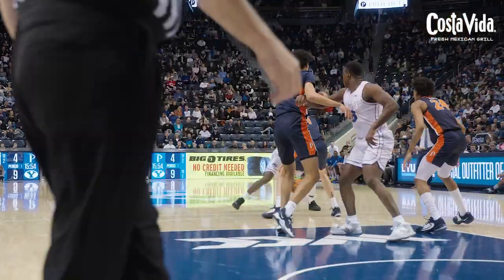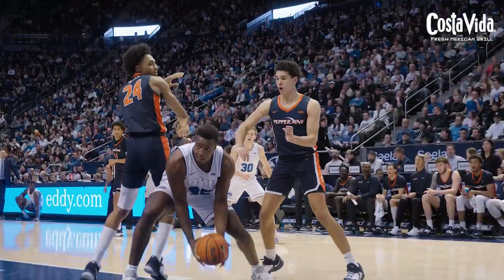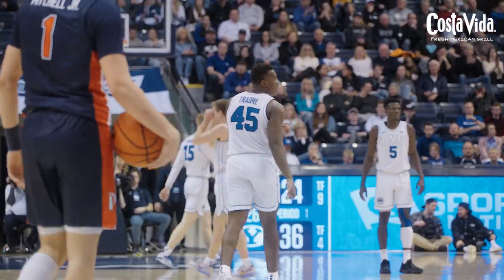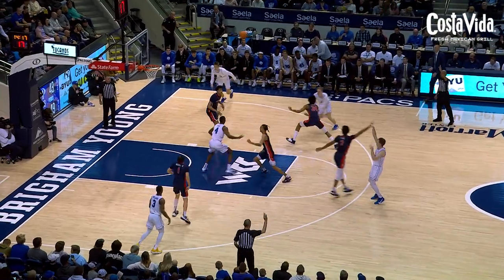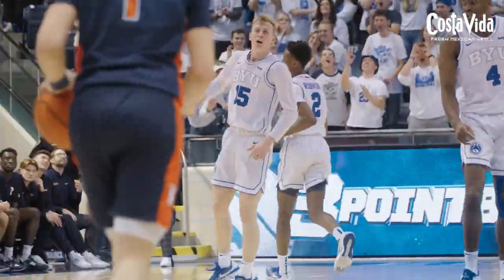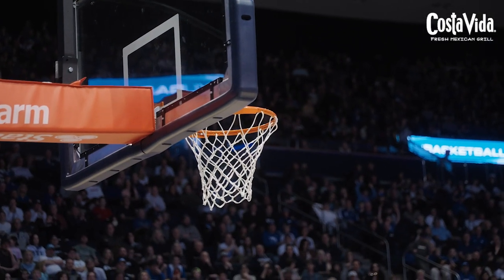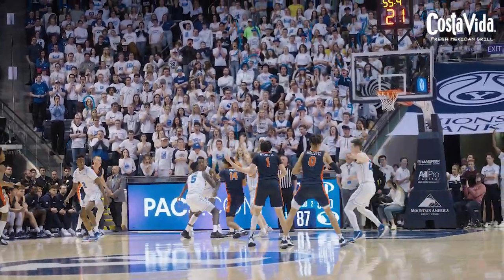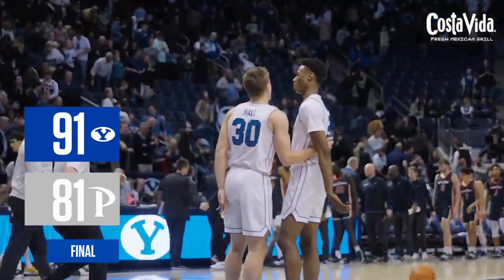BYU Men's Basketball | Pepperdine | January 14, 2023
Highlights from BYU vs. Pepperdine on January 14, 2023.